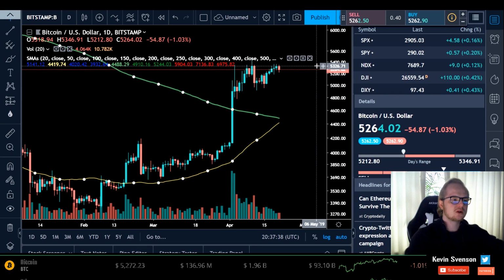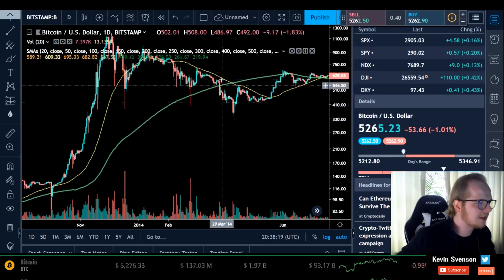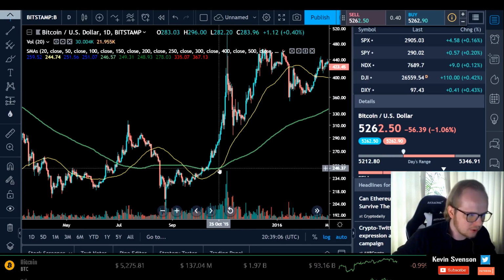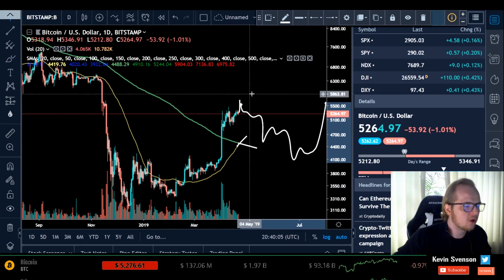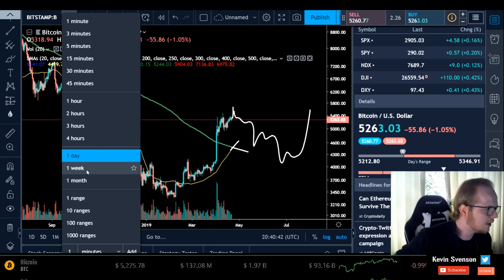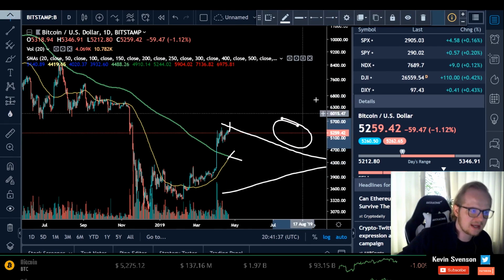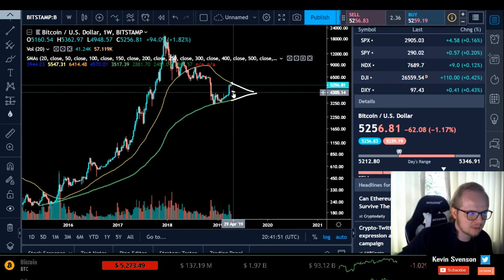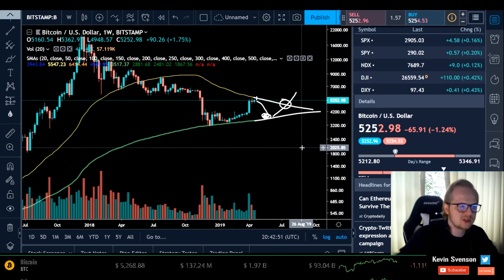Bitcoin Golden Cross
In this video I compare the past golden crosses & death crosses to give us a better idea of what the markets reaction might be in the short term.